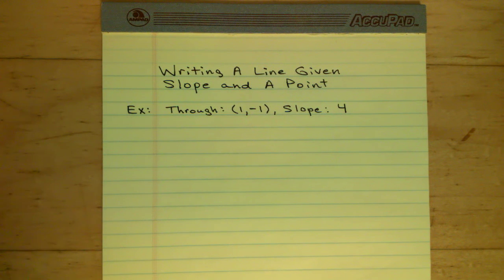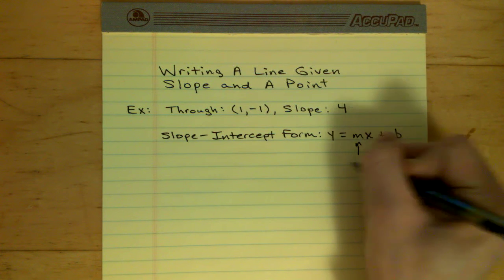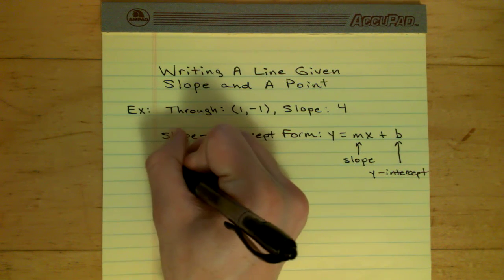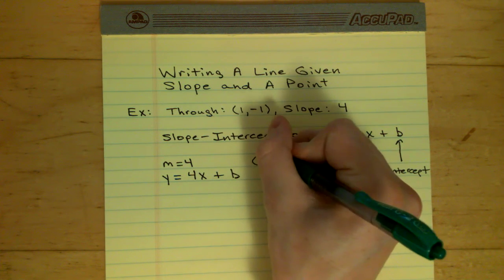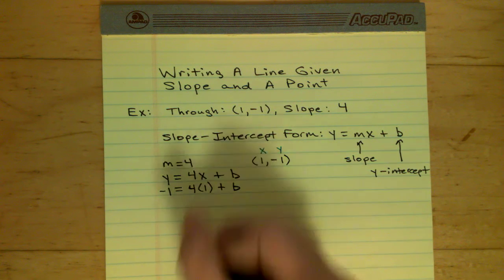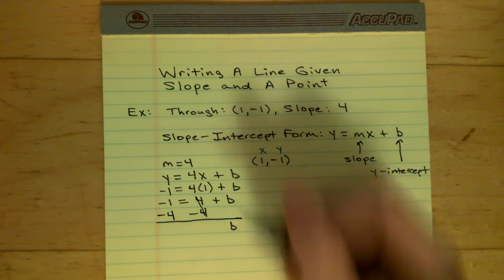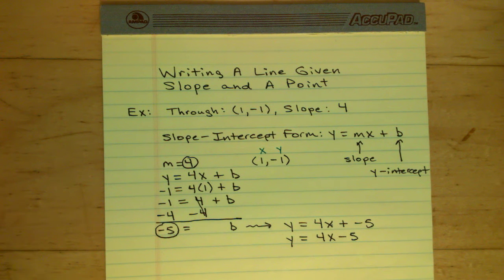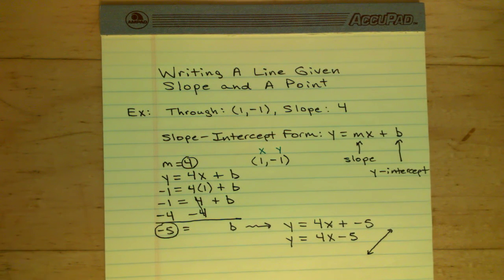Writing a Line Given Slope And a Point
Slope-Intercept Form
Algebra 1